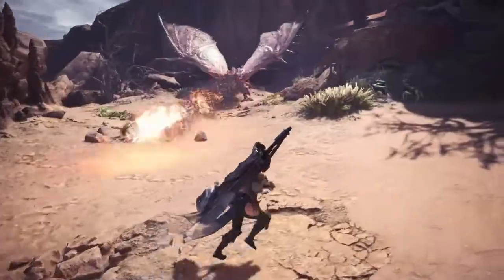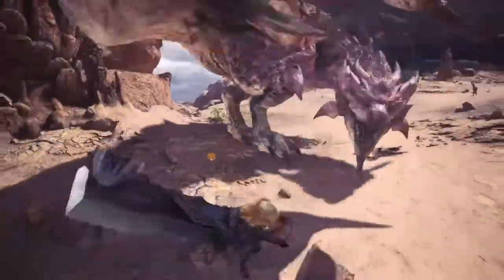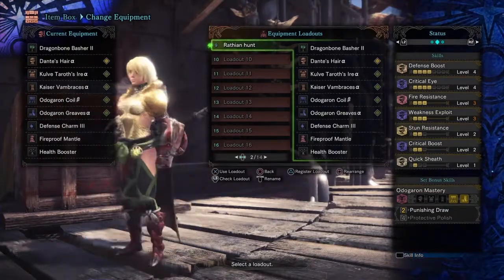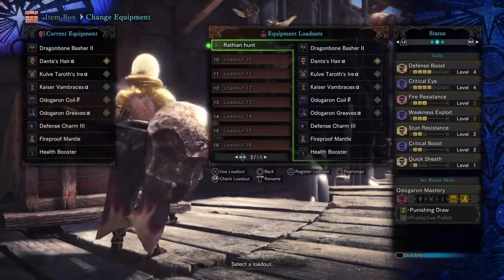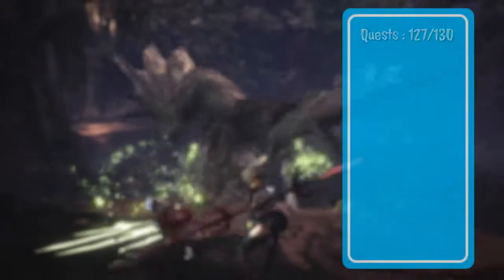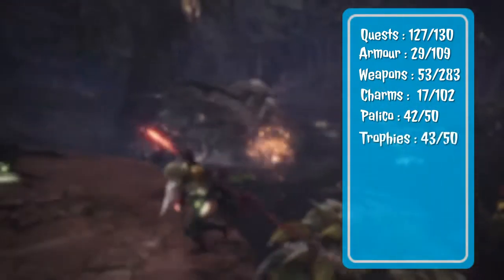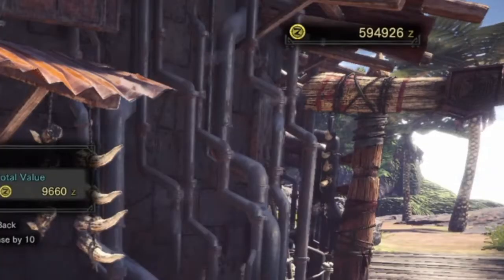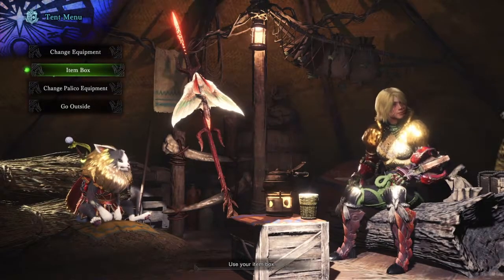An Idiot's Challenge 5 Freddie's Muse, the Rathian cull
Cull number 3 is done and dusted leading us closer and closer to the completion monst-pocalypse we're string for. This episode both the standard and pink rathian's meet extinction .